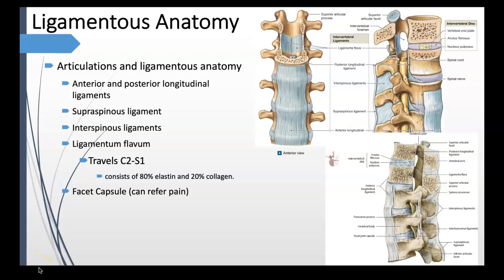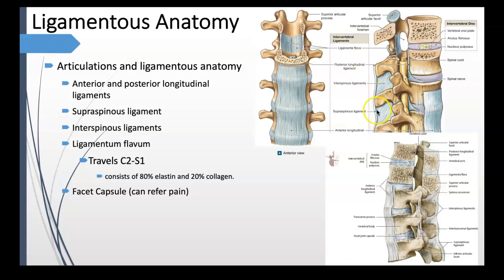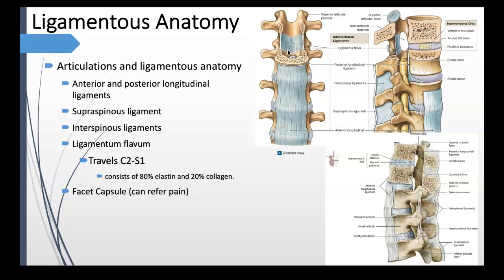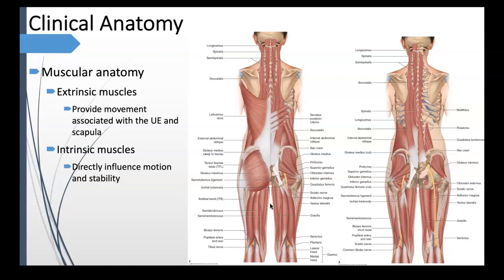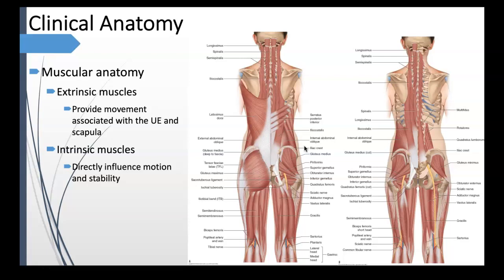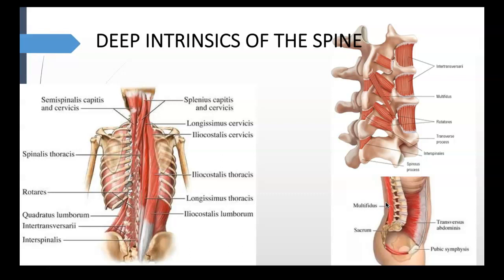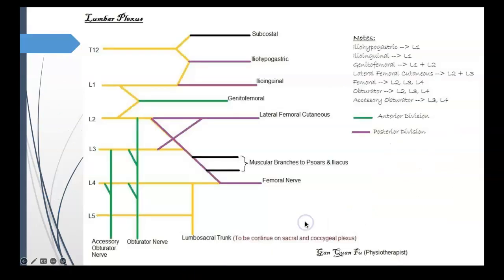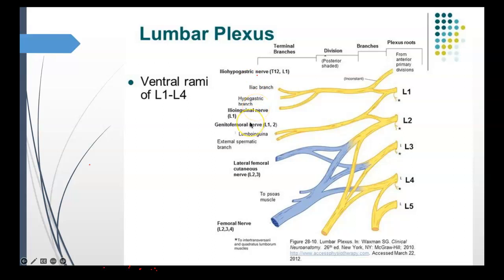ATR6088_Anatomy of the Lumbosacral Part II